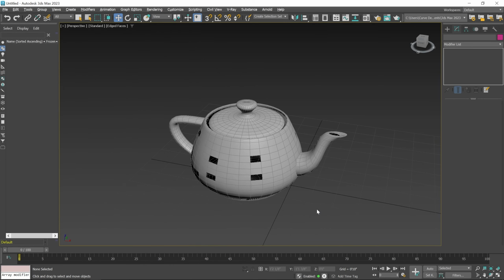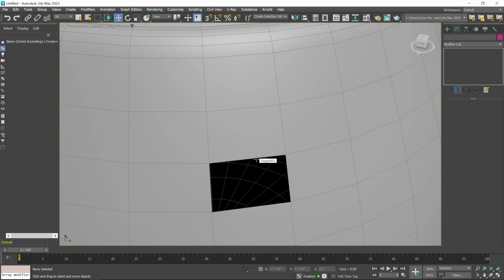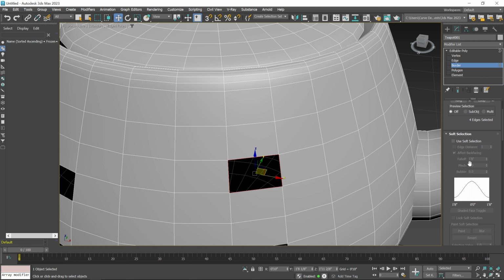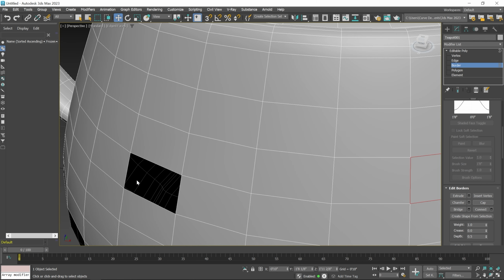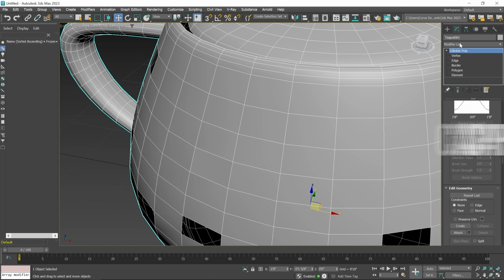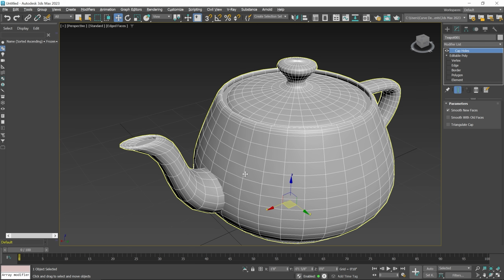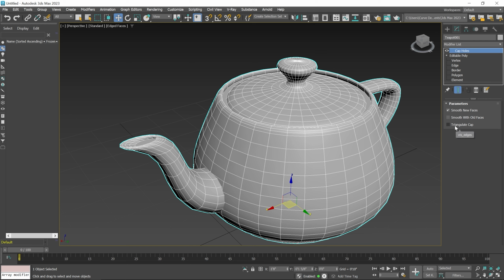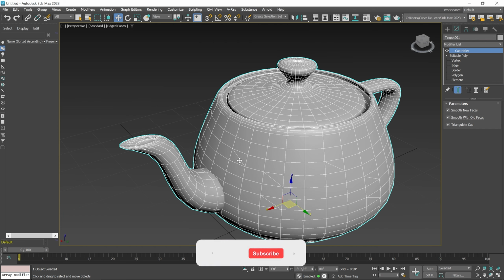How to use Cap Holes Modifier | 3Ds Max Essential Modifiers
The Cap Holes modifier builds faces in the holes in a mesh object. A hole is defined as a loop of edges, each of which has only one face. For example, one or more missing faces from a sphere would produce one or more holes.